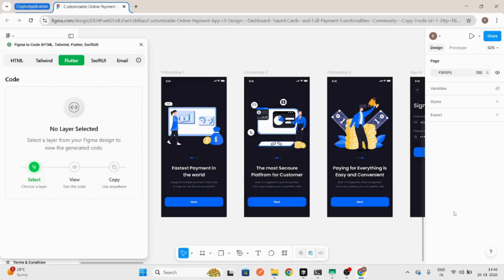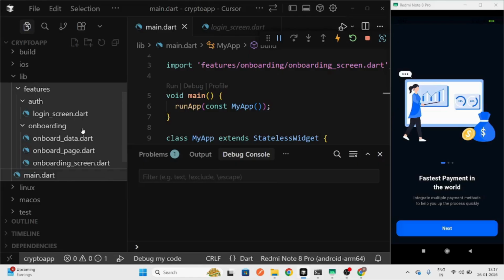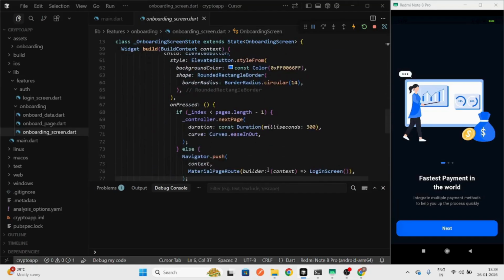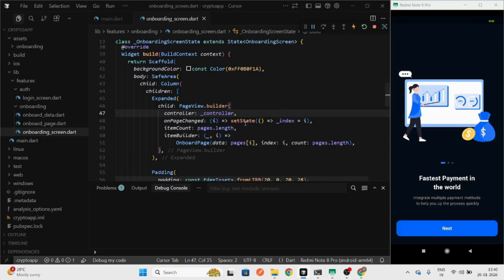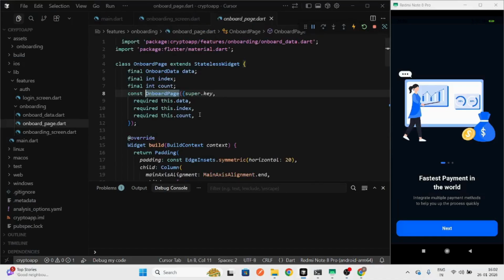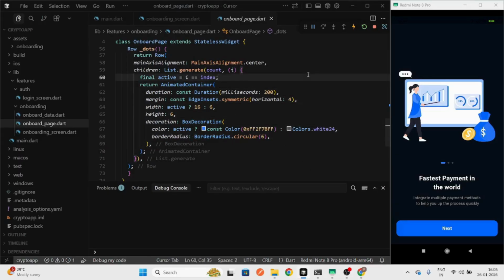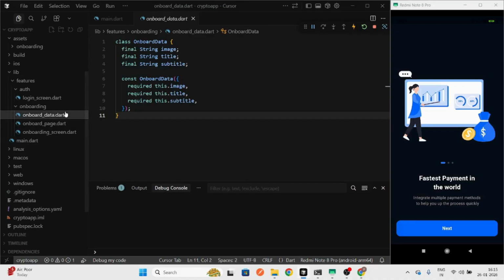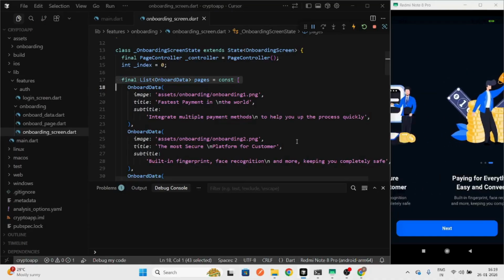Crypto App UI in Flutter 🚀 | Onboarding Screen (Part 1) | Figma to Flutter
In this video, we start building a Crypto App UI in Flutter 🚀
This is **Part 1** of our crypto app UI series, where we design and implement a clean and modern **Onboarding Screen** from scratch.

📌 What you’ll learn in this video:
• Designing a Crypto App Onboarding UI in Flutter
• Structuring UI for scalability (app series)
• Clean layout & styling best practices
• Quick glimpse of **Figma to Flutter Tool**
• How Figma designs can speed up Flutter UI development

🎨 Figma to Flutter Tool:
I’ve also shown a short glimpse of a Figma-to-Flutter tool in this video.

🔜 Upcoming Parts:
• Home Screen UI
• Crypto List UI
• Charts & Details Screen
• Animations & Polishing